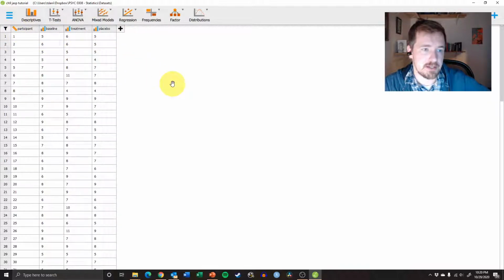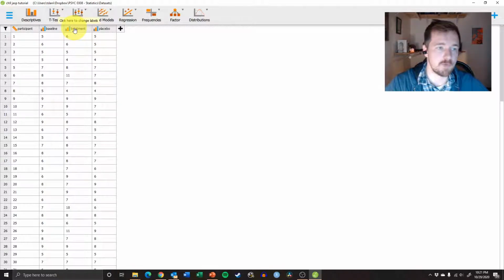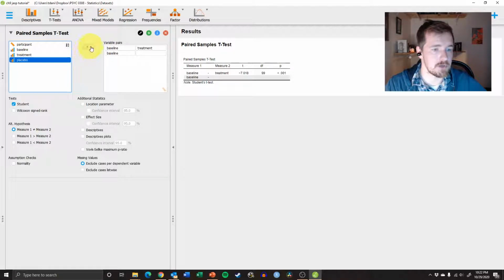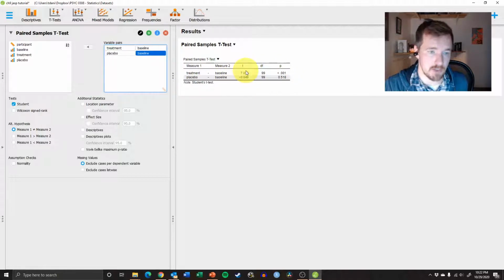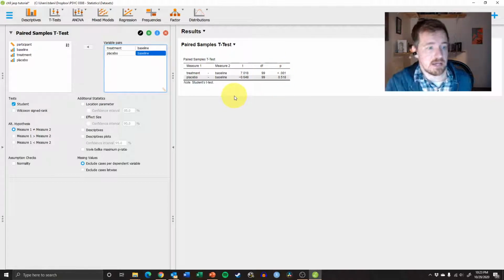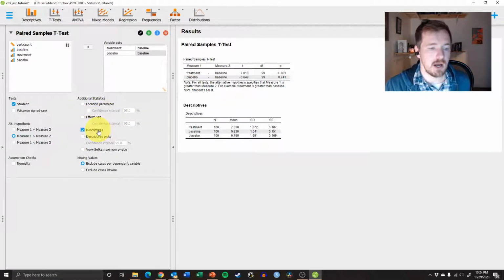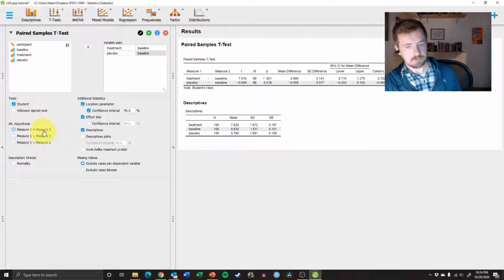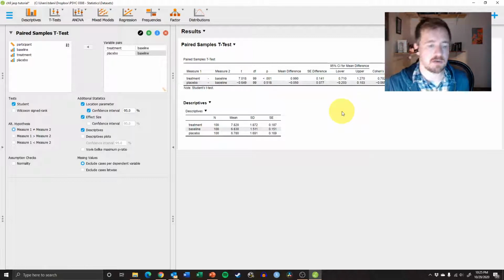JASP Tutorial #9 - Paired-Samples T-Tests, Confidence Interval, and Effect Size